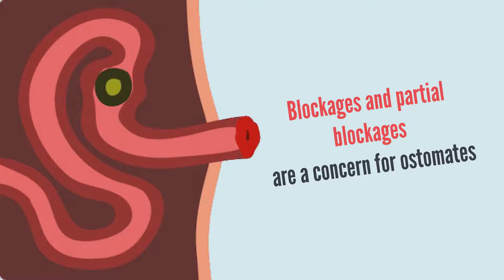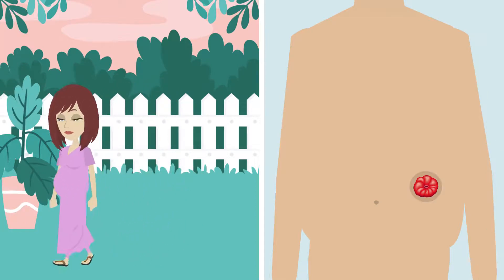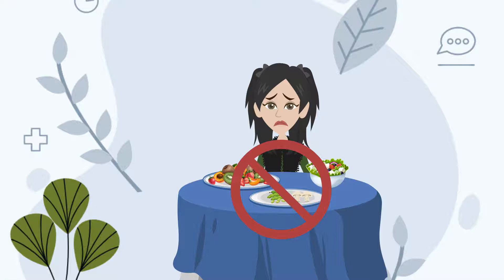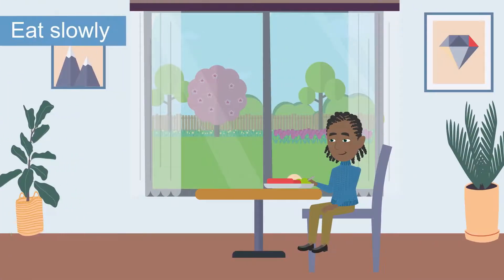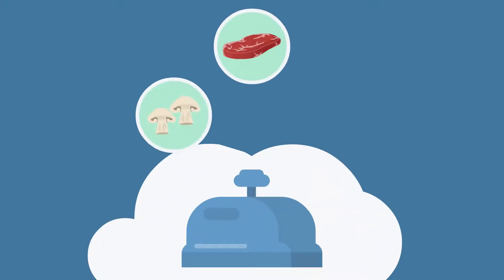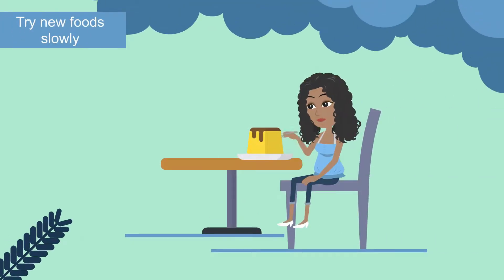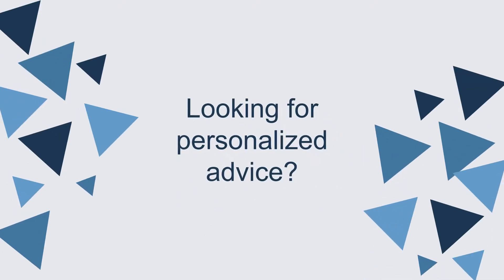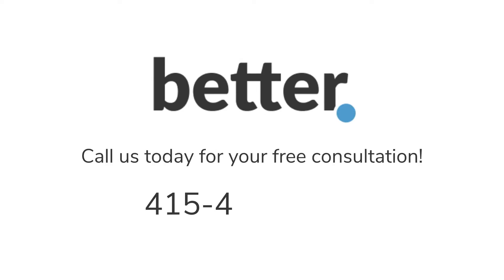Ostomy blockages, Ostomy leakage, Better Health, Ostomy Supplies, Hollister, Convatec, Coloplast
In this video, we’ll provide an in-depth explanation on an Ostomy.

Ostomy Blockages: Why They Happen and How to Treat Them
How to Choose the Best Ostomy Bag for You
Ostomy Basics: A Guide to Ostomy Types, Supplies, and Common Problems

Do you have any questions, tips, or ideas about Ostomy or Urology Products?

About Us:
At Better Health, we strive to make the process of getting medical supplies faster, easier, and more transparent. We believe that chronic health issues might be a part of your life, but they don’t have to take over your life. So you can get the best products for you when you need them. We specialize in Urology, Ostomy and Diabetes supplies. Call us to talk to get free consultation from one of our experts and full service to getting your supplies shipped to your home.